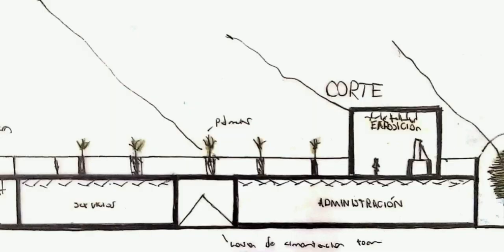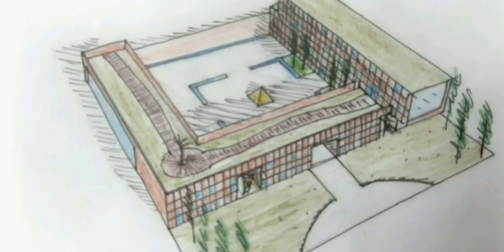Video Croquis segundo parcial